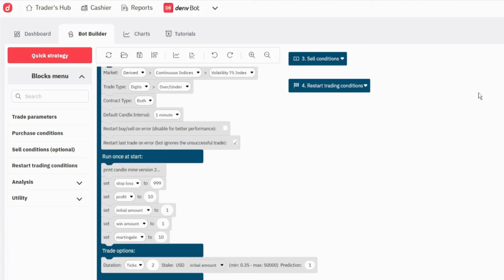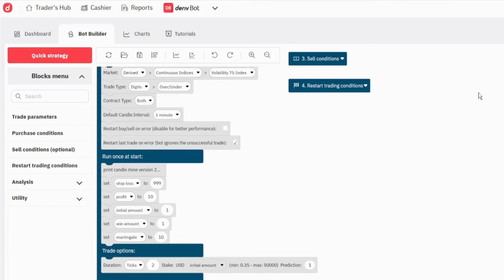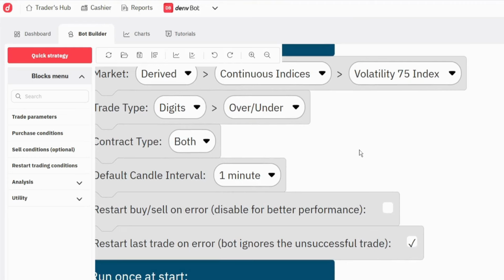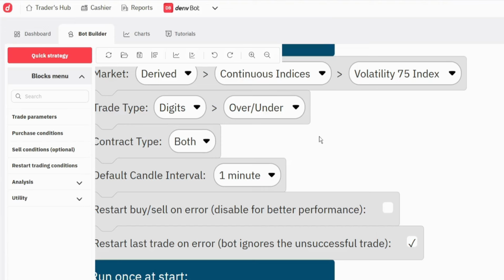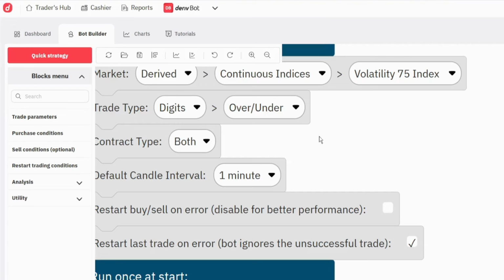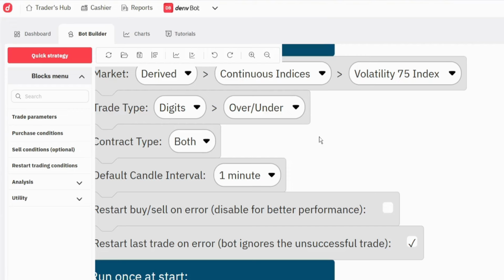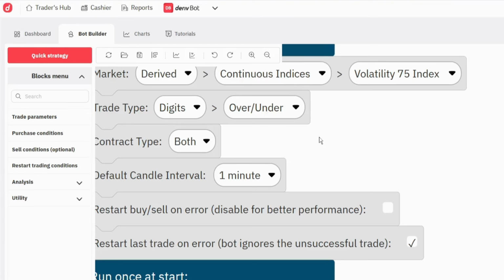🔥 5 Trading Bot Mistakes That Are Killing Your Profits In Deriv (STOP Doing This!)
💥 Learn the 5 biggest bot mistakes Deriv traders make and how to avoid them.
These are the errors that destroy accounts — and I’ve seen them all firsthand.

In this video, I’ll break down:
1️⃣ Why you should never run a bot without a strategy
2️⃣ How poor risk management wipes accounts
3️⃣ Why “both” mode is gambling
4️⃣ The danger of switcher bots
5️⃣ Why running too many trades ruins consistency

✅ Watch till the end for a bonus tip on how to safely use bots and maximize profits.

If you’re serious about trading successfully on Deriv, avoid these 5 mistakes and you’ll see real growth.